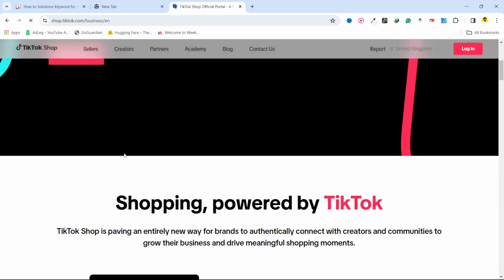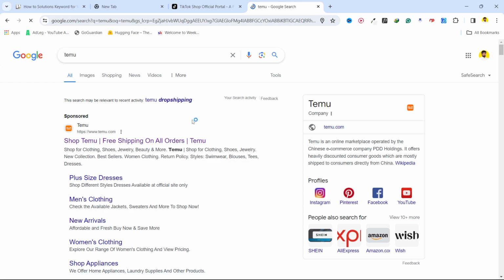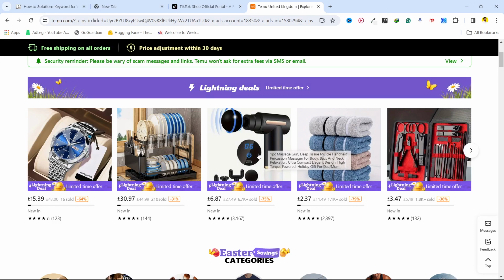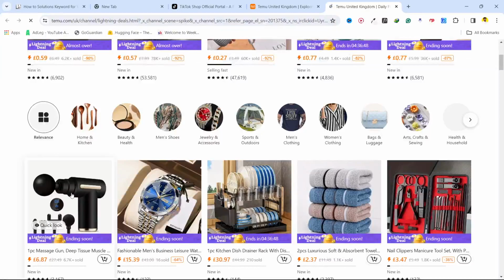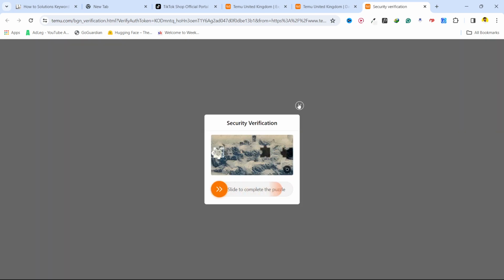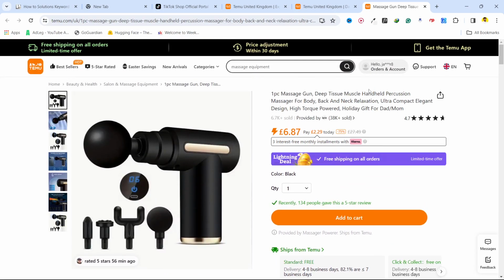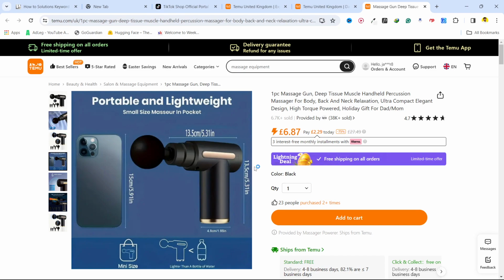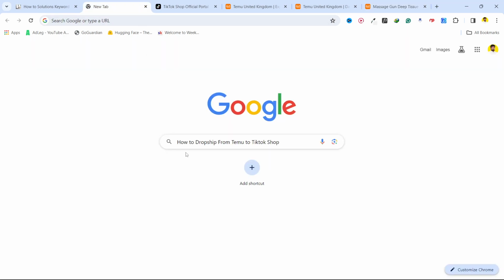How To Dropship From Temu To Tiktok Shop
Welcome to the ultimate guide on dropshipping from Temu to your TikTok shop! Are you eager to kickstart your e-commerce journey but unsure where to begin? Look no further! In this comprehensive tutorial, we'll walk you through the step-by-step process of setting up a successful dropshipping business from the Temu marketplace straight to your TikTok storefront.